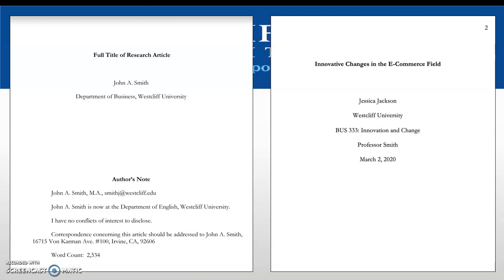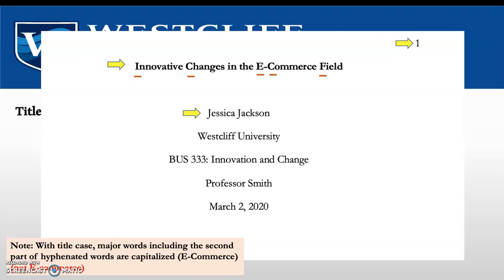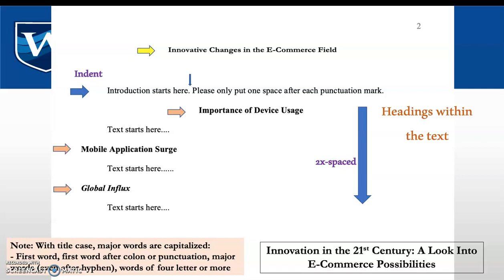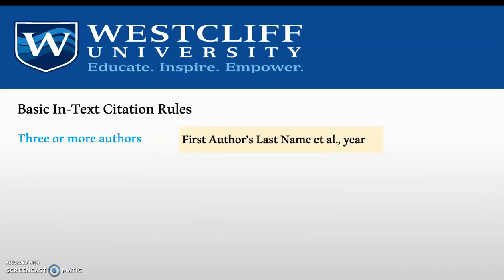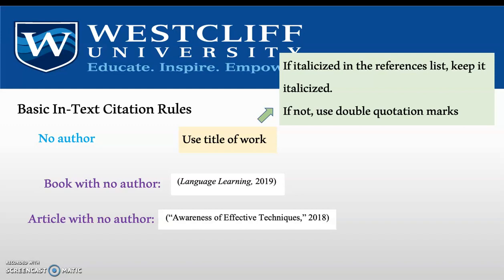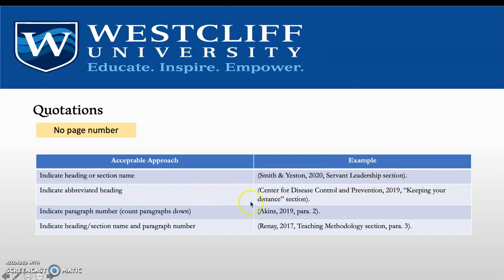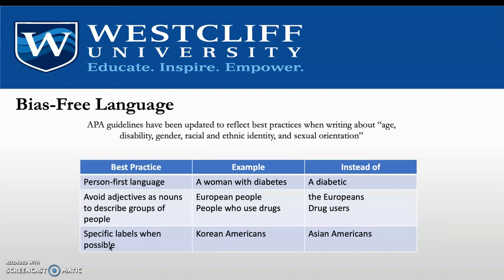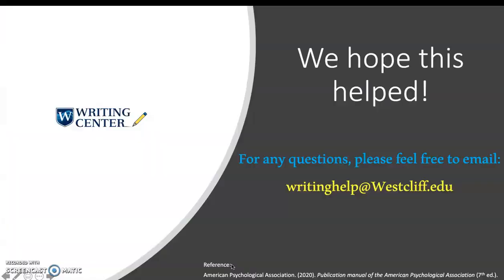Faculty APA 7th Edition, Part 1